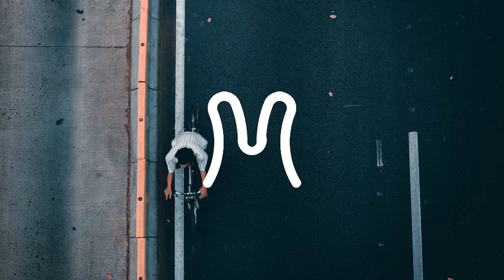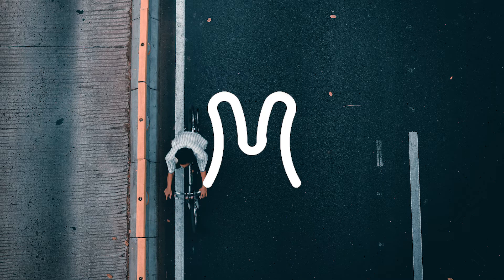K.A.A.N - The S**t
Click "Show more" to see important details!

Once I have received your message and determined you are the proper owner of this content I will have it removed, no drama at all. I try to help promote their music and their social networks. Any Music uploaded has either written permission or the music is non-copyright.